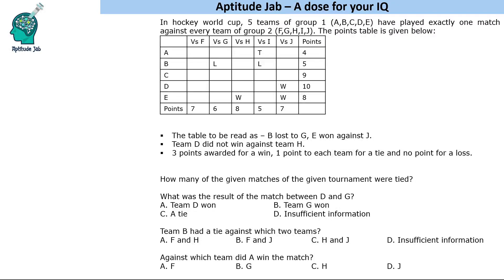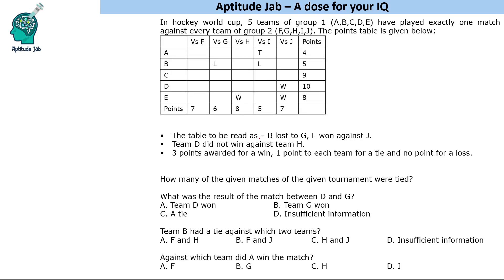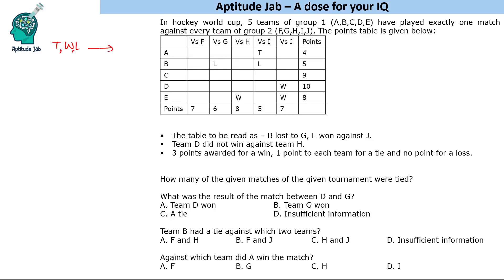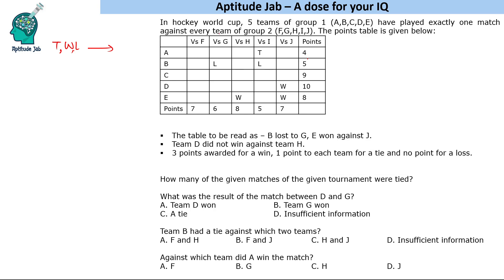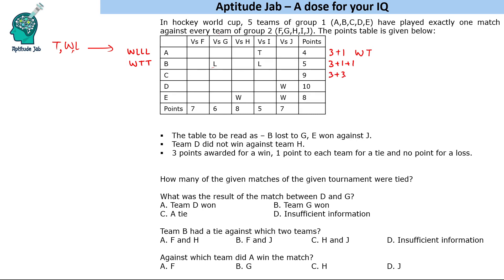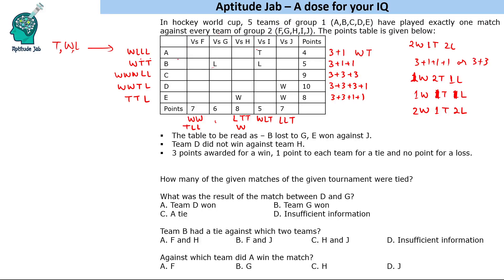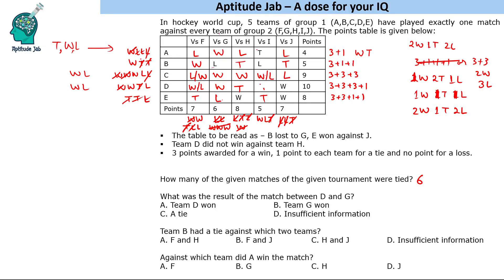CAT Infinite DILR - Set 139 | Group 1 vs Group 2 | Games and Tournaments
This is a problem based on games and tournaments. There are 5 teams in each of the two groups. Each teams plays exactly one match against every team of other group. The table gives the total points of all teams and results of a few matches. One has to find the result of all the matches